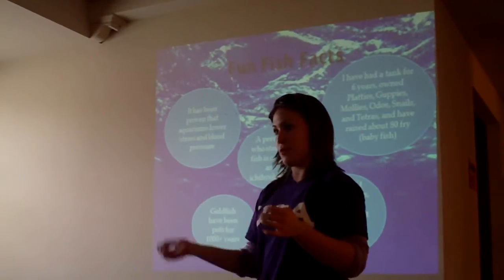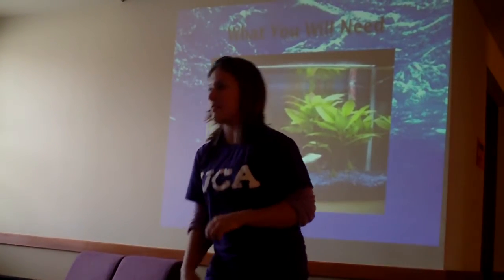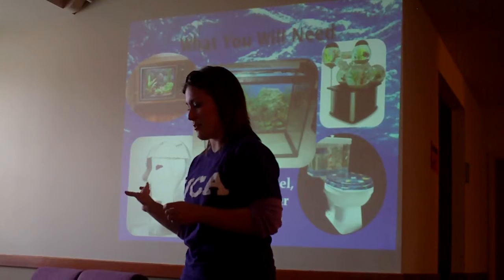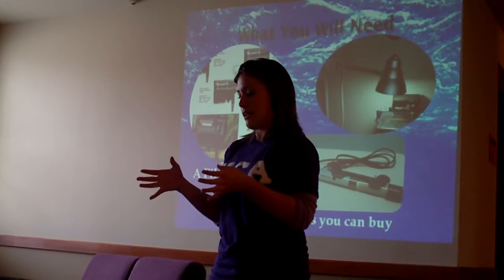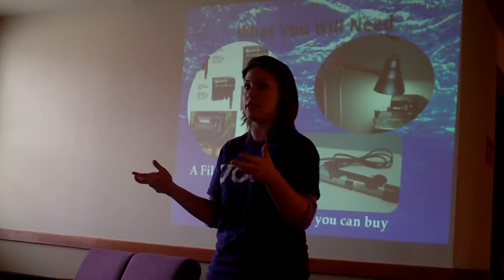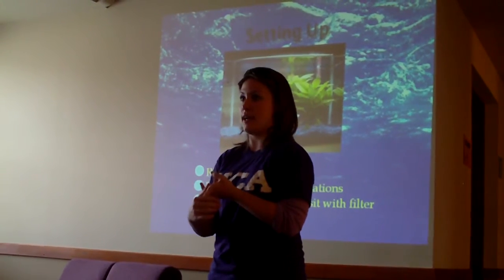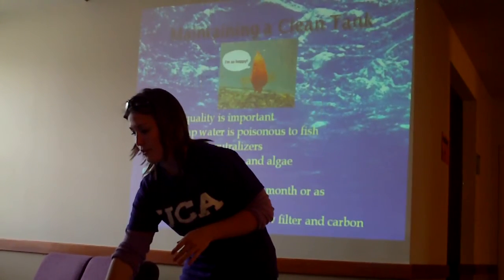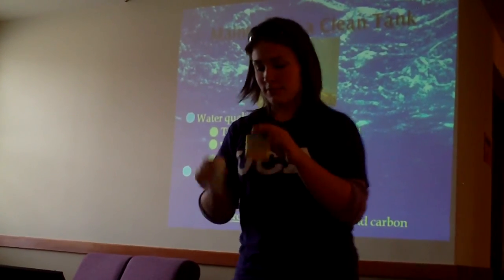Amanda's Soapbox on Fish in the Dorm